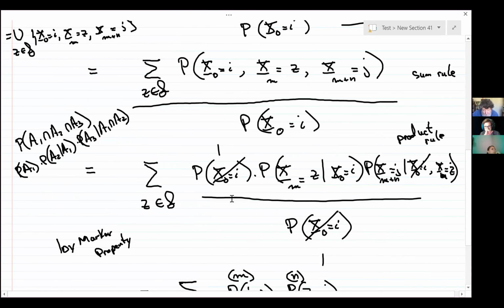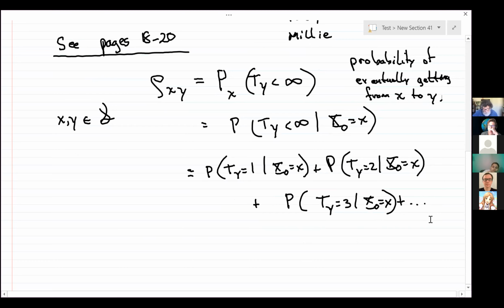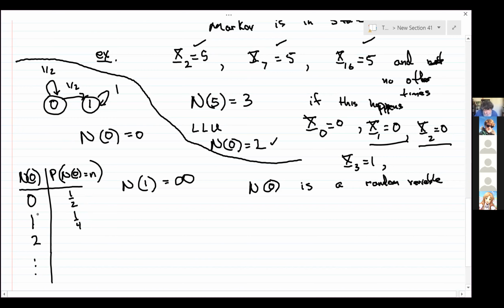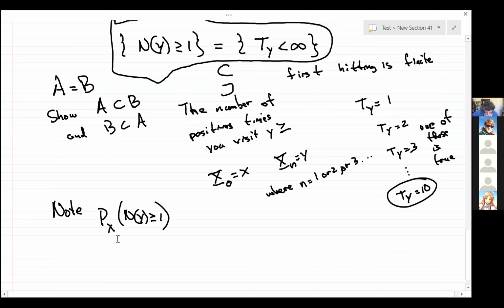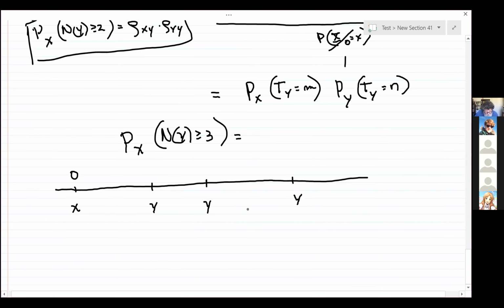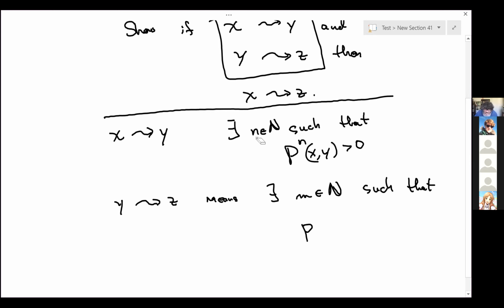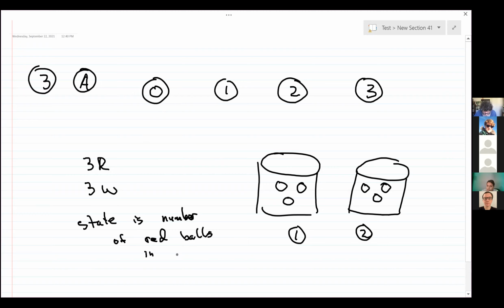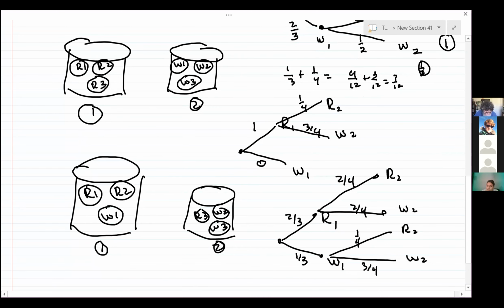09-22-2021 Lecture + OH